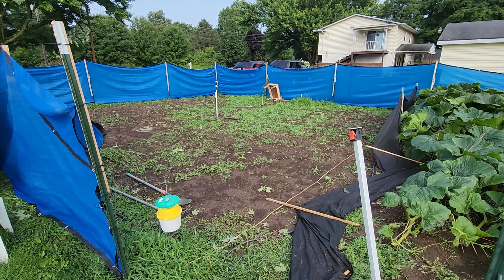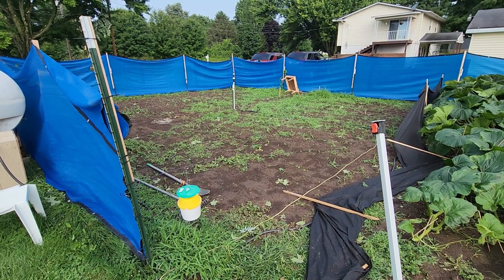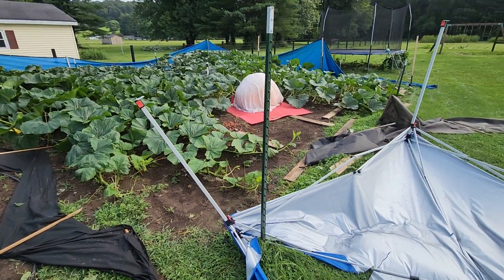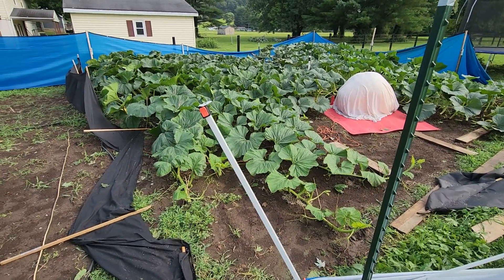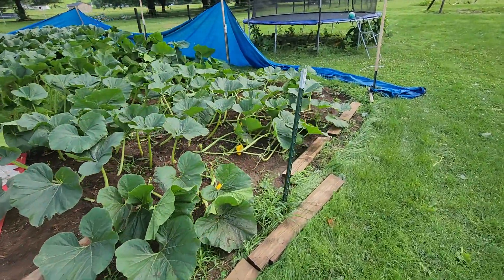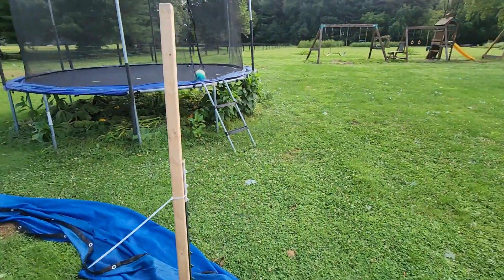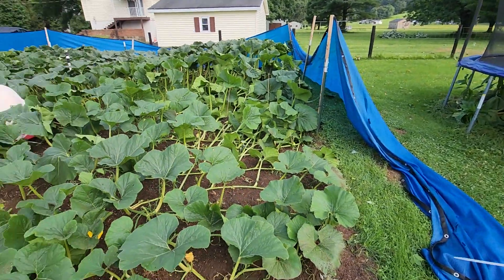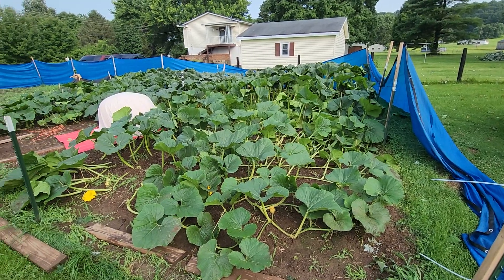Suprising July 25th 2023 Giant Pumpkin Patch Update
Check out all that's happened since our last video. The day before we shot this was an absolute mess.